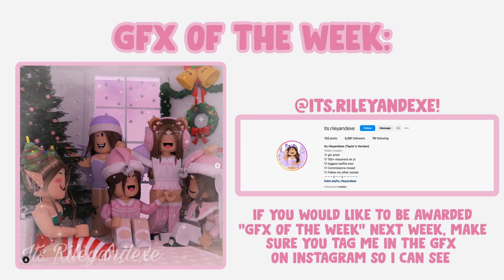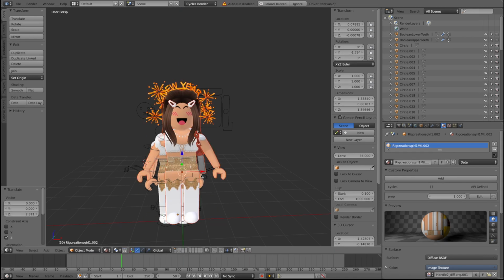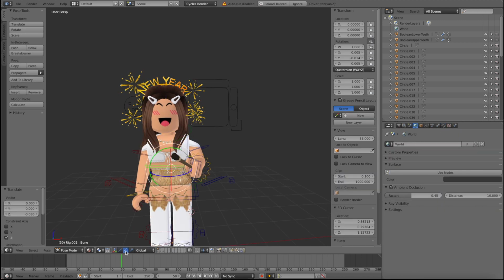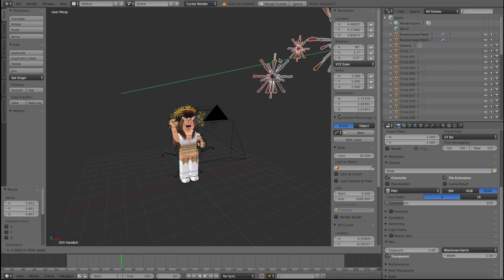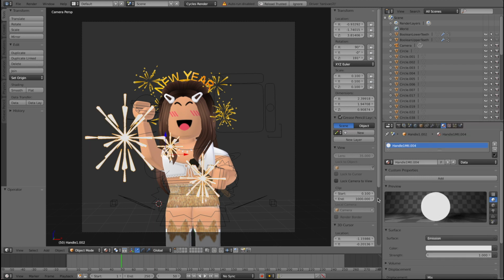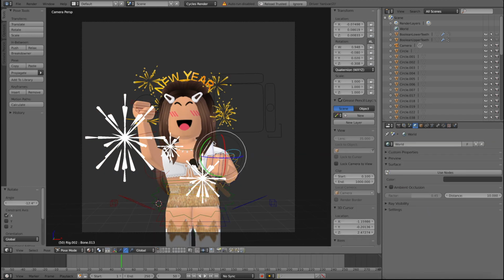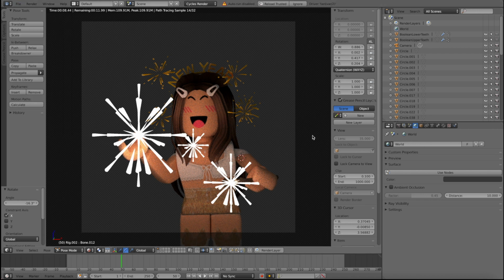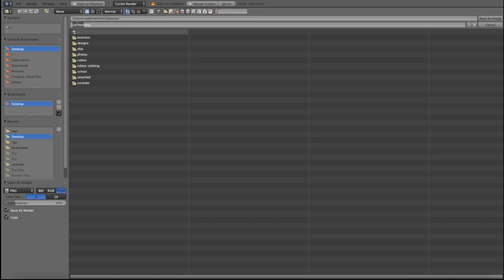how to add a GLOW EFFECT to your ROBLOX GFX! (blender 2.79 tutorial!) || mxddsie ♡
💖⭐️ USE STARCODE: PINK ⭐️💖
I’m a member of the Roblox Influencer Program and I may receive some perks and benefits from Roblox.
beginner gfx tutorials:
(the intro is made by me!)

thanks - maddie :)